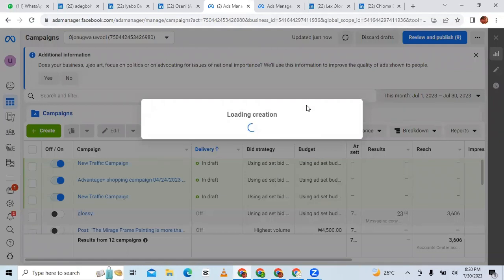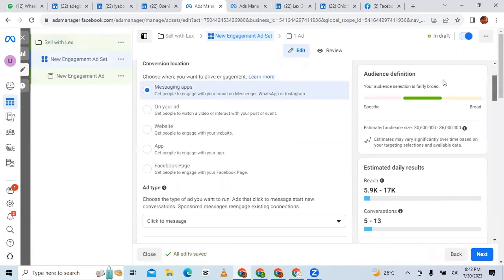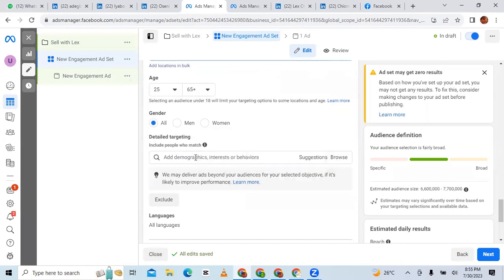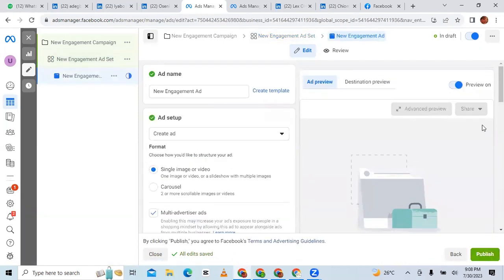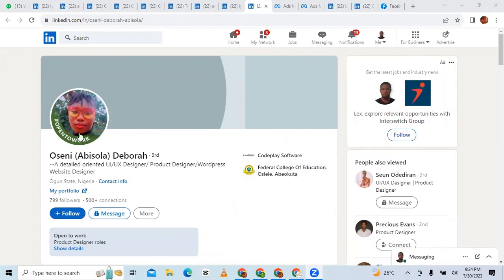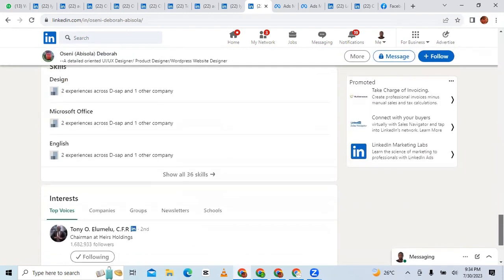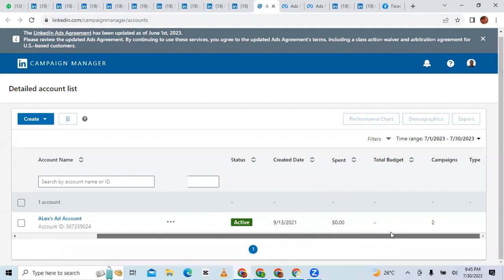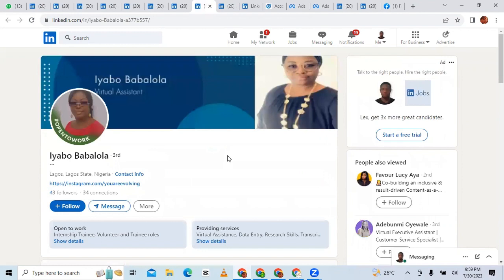Facebook ads manger and LinkedIn profile optimization